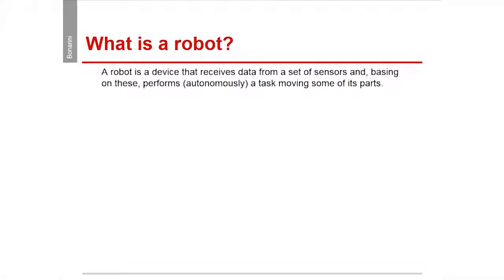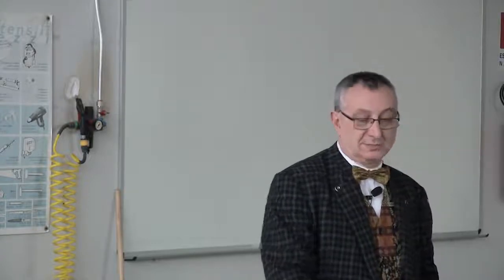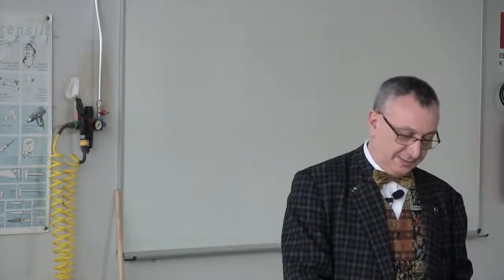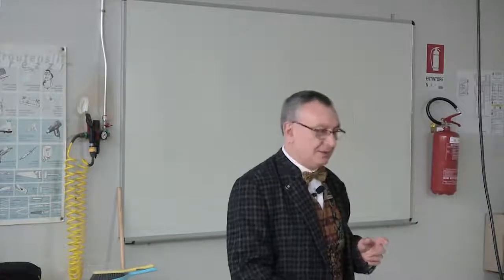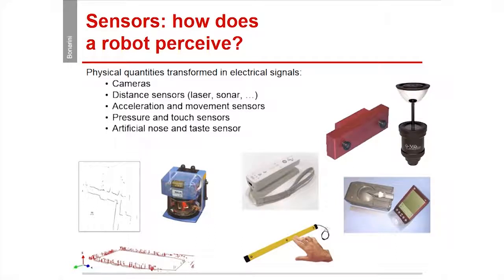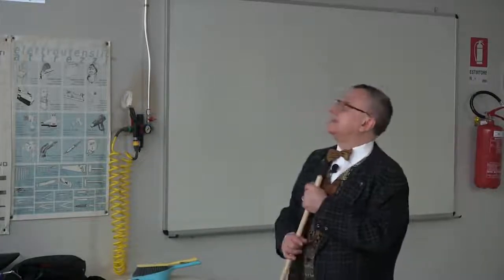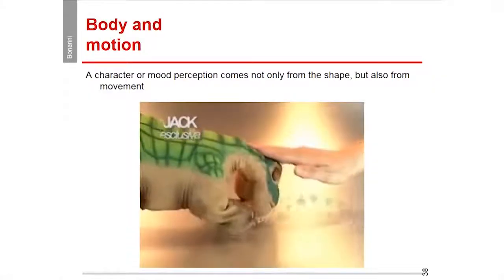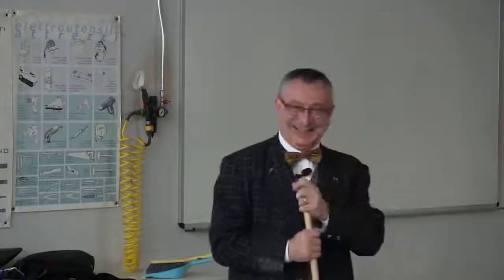Robotics & Design (A. Bonarini)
Una lezione del corso di Robotics and Design del professor Andrea Bonarini